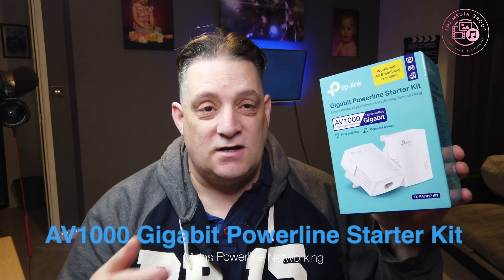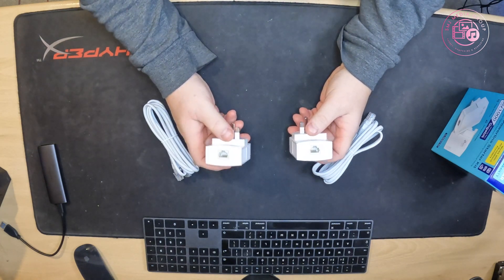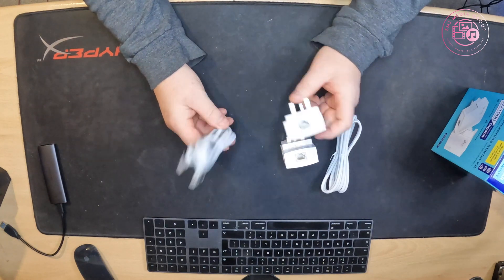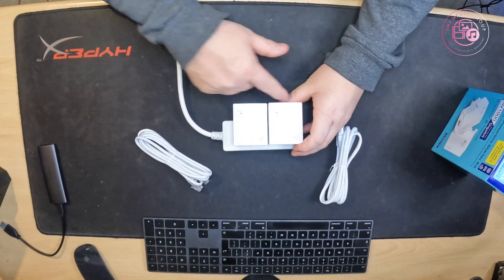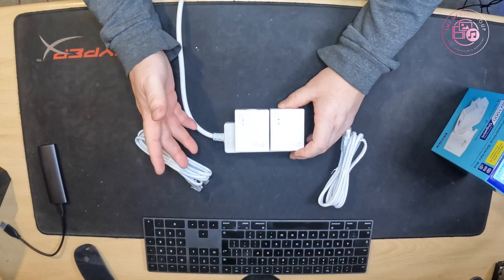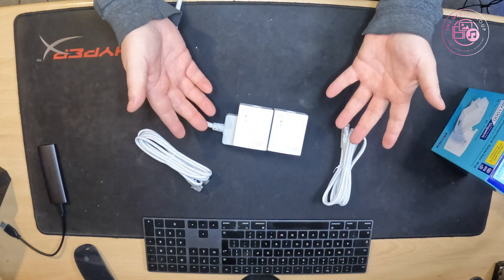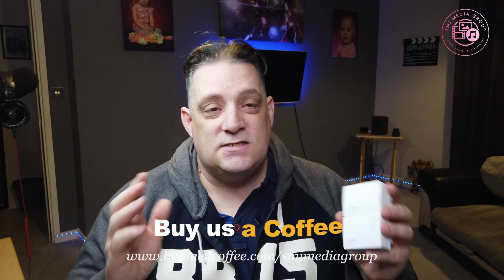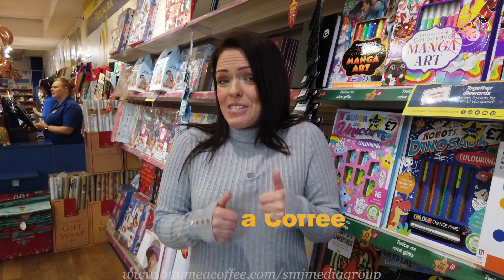Speed Up Your Network: The TP-Link Av1000 Powerline Starter Kit Unboxing and Review!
HomePlug AV2 Standard - high-speed data transfer rates of up to 1000 Mbps, supporting all your online needs.

Gigabit port - provides secure wired networks for desktops, smart TVs or games consoles.

Plug and play - allows setup of your powerline network in minutes, so you can enjoy fast, seamless wired connections right away.

Patented Power - Saving Mode - automatically reduces power consumption by up to 85%

HELP AND SUPPORT US
We are a non for profit organisation which means our video, podcasts are FREE for you to enjoy.